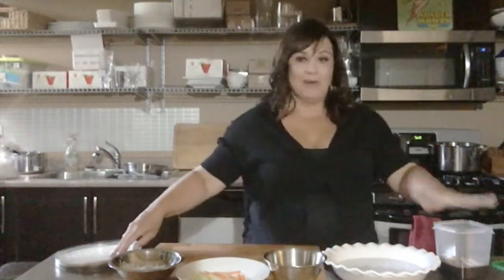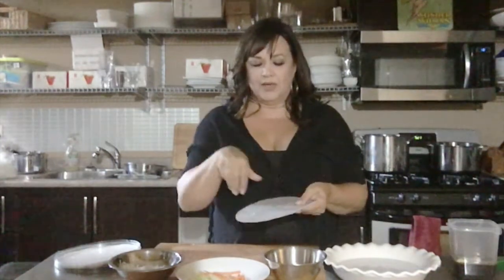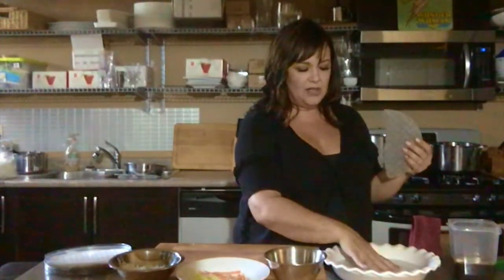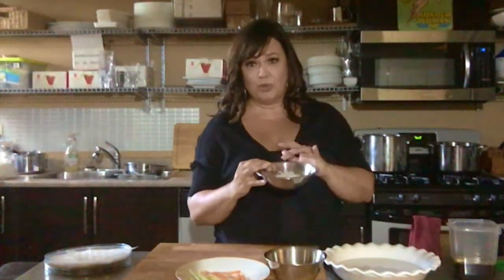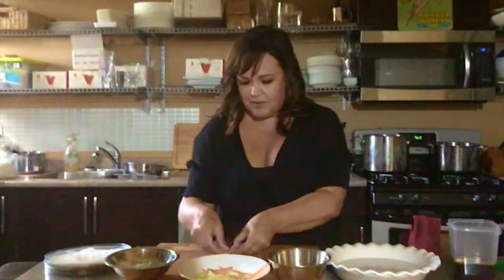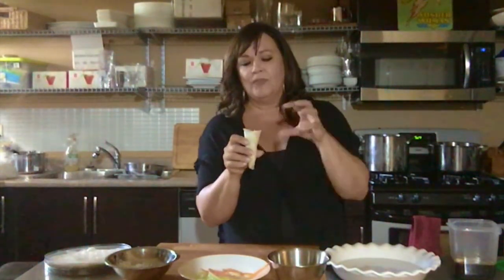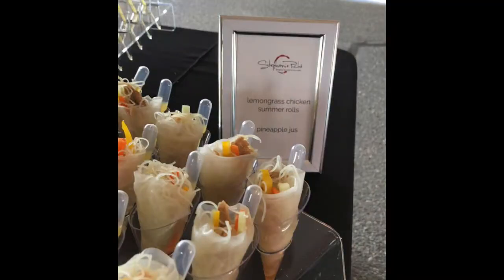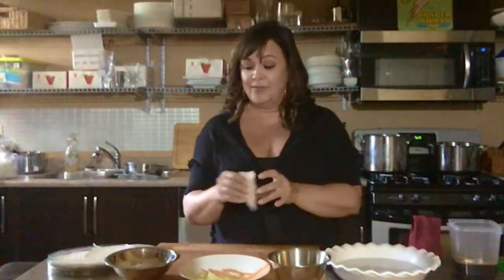Cinefest #4 - The Appetizer - Part 2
...and now we roll!